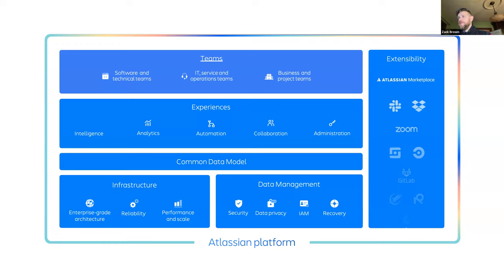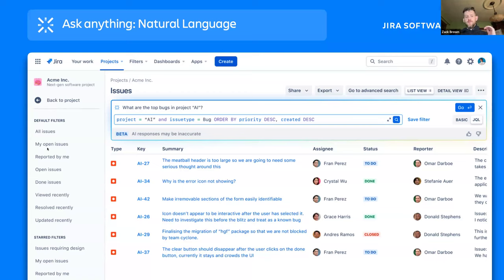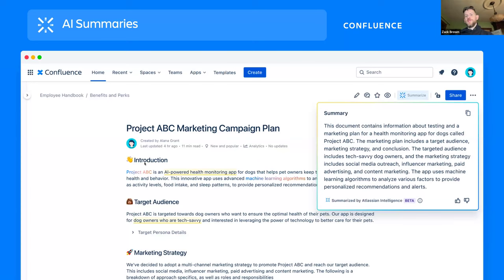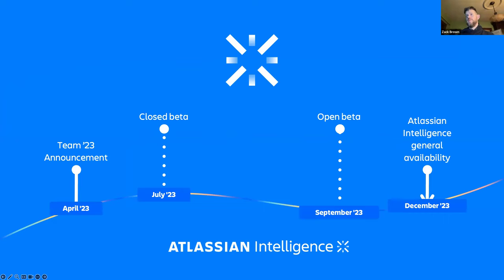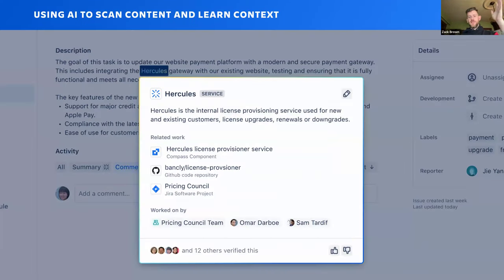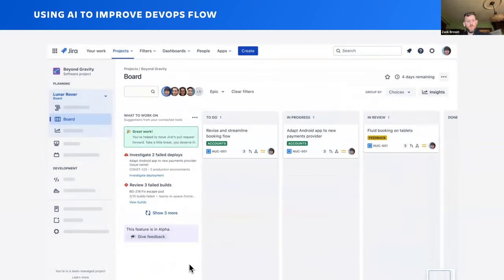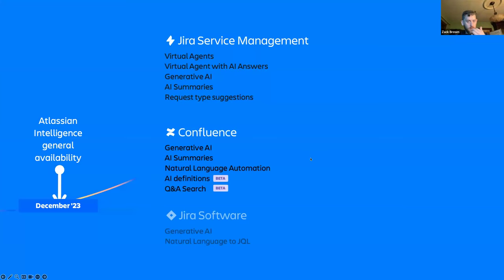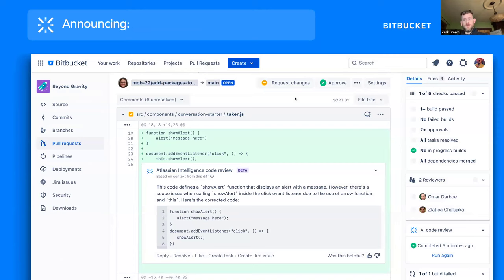Atlassian's AT Revolution in Software Development Tools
DevOps UT monthly meetup on March 13, 2024

Join our community meetup for an engaging discussion on how Atlassian is pioneering the integration of Artificial Intelligence (AI) into the tools that shape the future of software development, such as Jira, Confluence, BitBucket, and OpsGenie. This event is tailored for developers, project managers, and technology enthusiasts eager to explore the transformative power of AI in enhancing efficiency, collaboration, and innovation in software development.